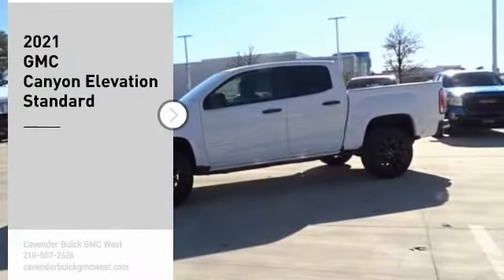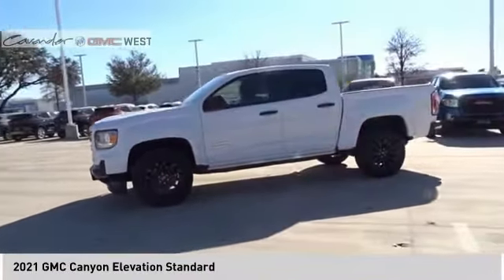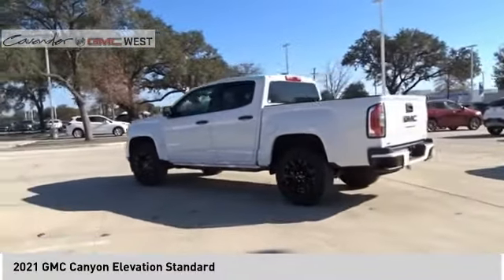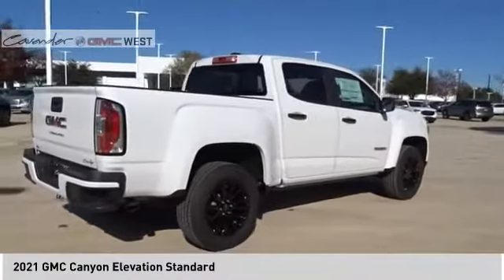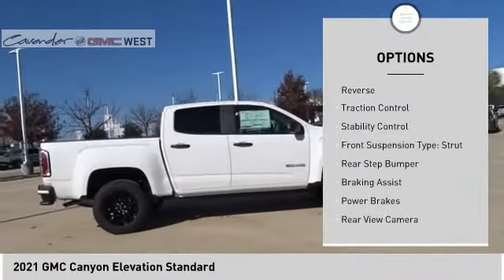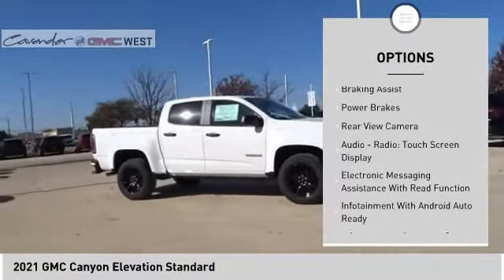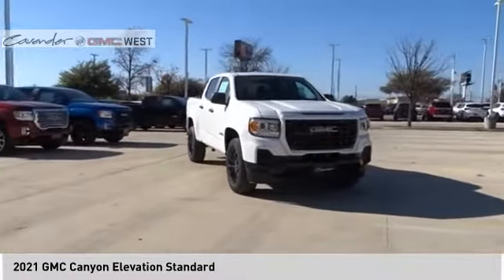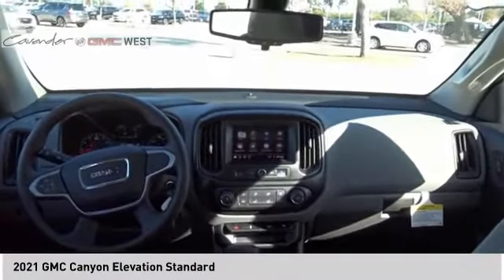2021 GMC Canyon 21G10049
2021 GMC Canyon Elevation Standard

7400 W Loop 1604 N

Summit White 2021 GMC Canyon Elevation Standard RWD 8-Speed Automatic V6  Recent Arrival!   Test drives delivered to your home or work, deals made over the phone or email, complimentary delivery of vehicles and paperwork. From the comfort of your home you can shop, get pricing, and trade value. We will deliver your vehicle and paperwork. Price does not include tax, title, license, or document fees. Price includes: $1000 - Buick & GMC Consumer Cash Program. Exp. 01/04/2021